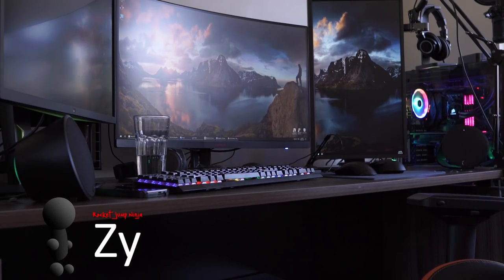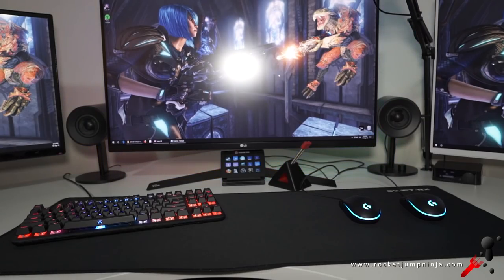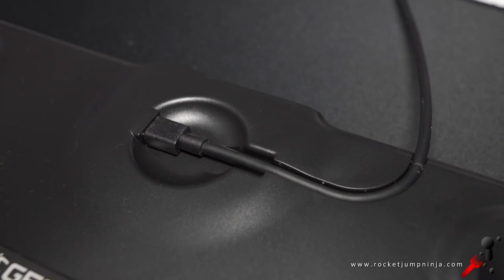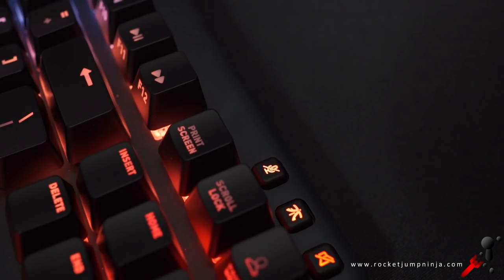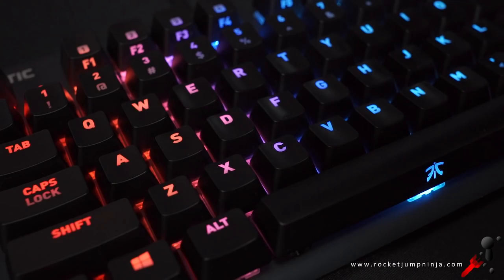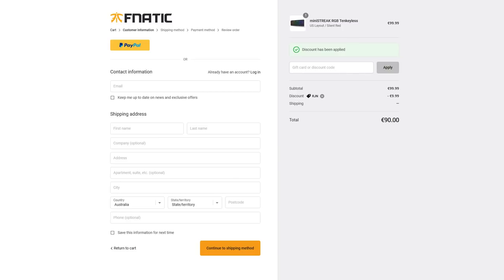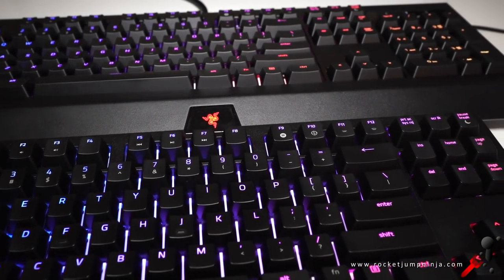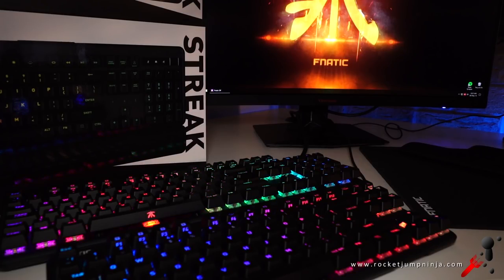What keyboard is that? Fnatic miniSTREAK Update with Sound Test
I've had a lot of questions asking what keyboard I'm using and I was meaning to do an update video once I got the US layout, so here it is ... and yes, can confirm, love the Fnatic miniSTREAK with Cherry MX Silents and it's now my main for streaming and gaming. Still using Corsair K95 RGB on my editing system.

These keyboards are doing a lot right and the mini could be the keyboard I want for my gaming PC, but unfortunately I needed Cherry MX Red and the US layout, so I won't be using this one. Also yes, this is the UK layout.

That said, if you are in the market for a keyboard, then the Fnatic Streak is worth a look. Love the simple yet elegant design, RGB, extra features and more.